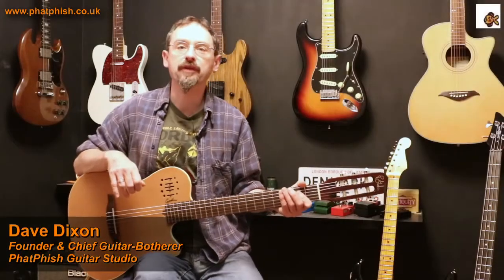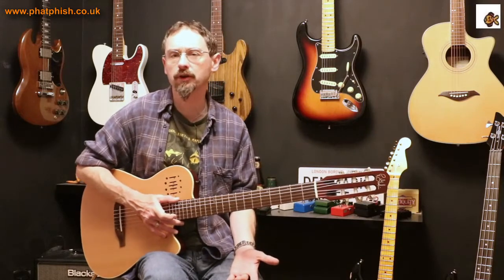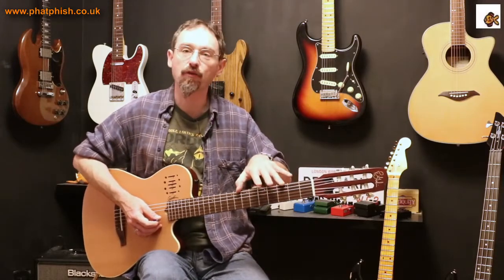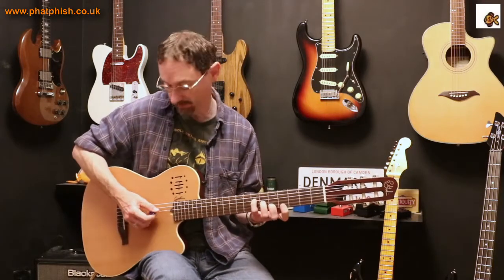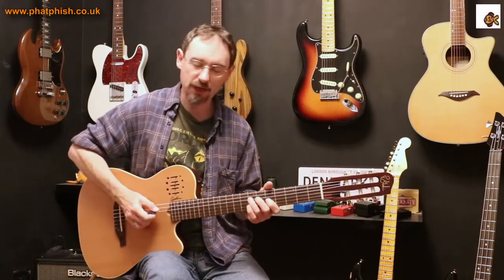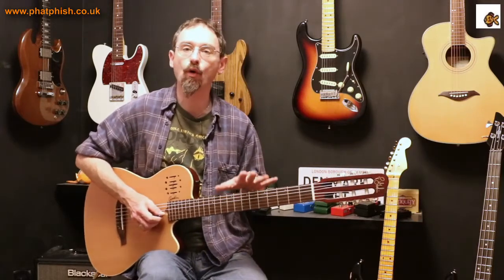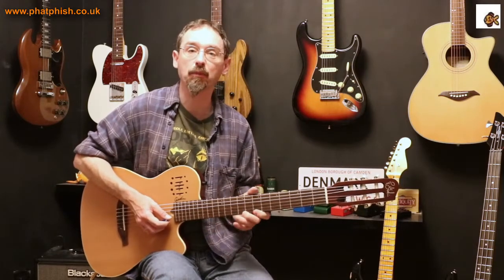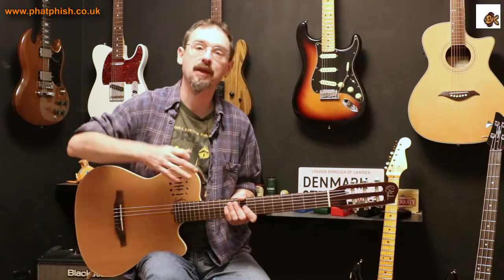Boxing Clever With Scales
Scale boxes are a fundamental aspect to learning how to play scales, but people often talk about "breaking out of the box" and moving freely around the neck.  In this video Dave explains that even for a more advanced guitarist, scale boxes still have a role to play.  It's important to recognise that for any scale there may be a number of box patterns - the trick is not to get locked into a specific one.  Dave also talks about how you can use scale boxes as a "safe space" if you need a chance to catch your breath and reorientate yourself when you're improvising.